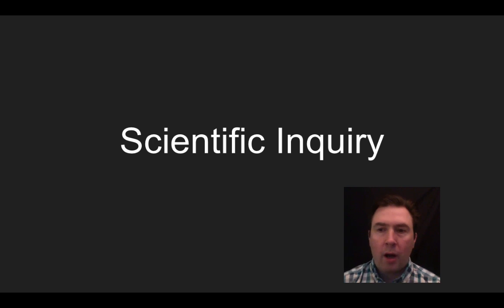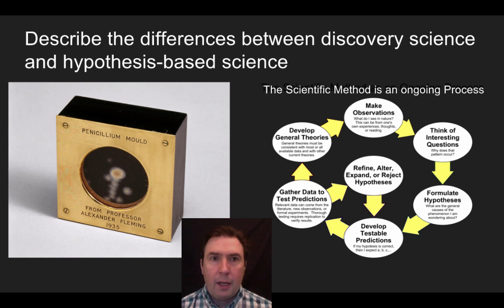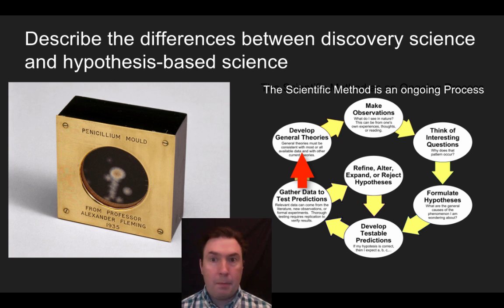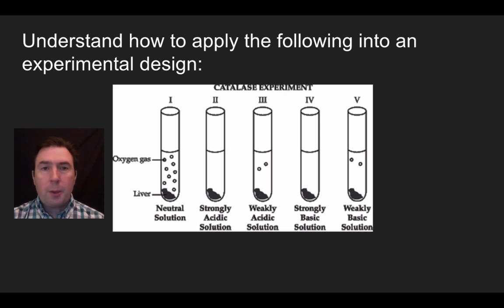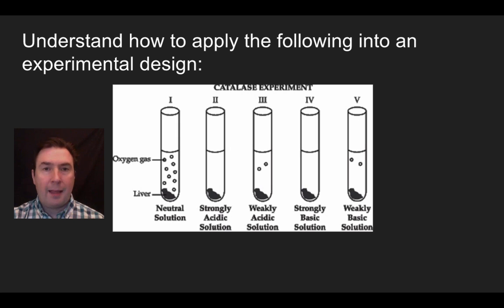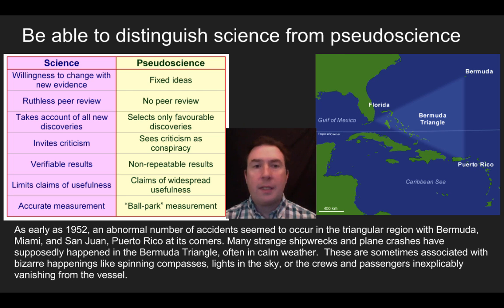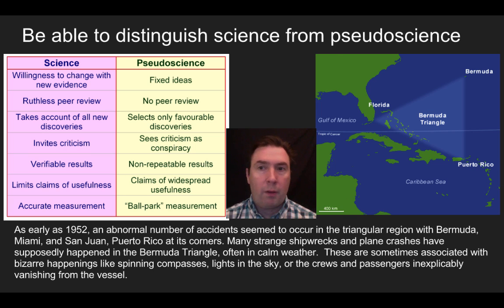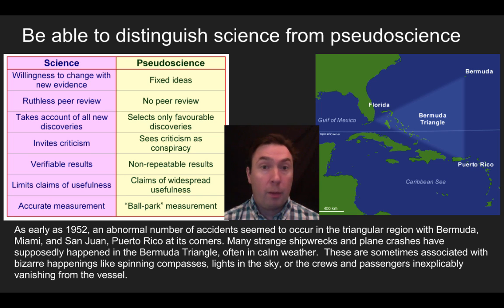Honors Biology 1-1: Scientific Inquiry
a. Describe the differences between discovery science and hypothesis-based science
b. Understand how to apply the following into an experimental design:
- Positive and negative controls
- Independent and dependent variables
- Data interpretation
c. Be able to distinguish science from pseudoscience